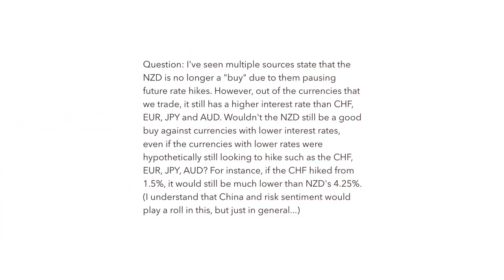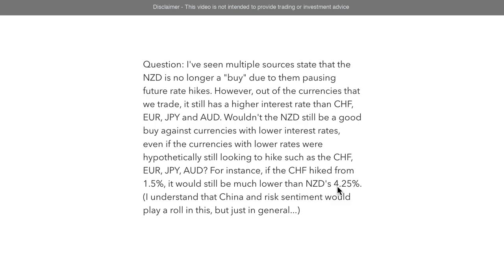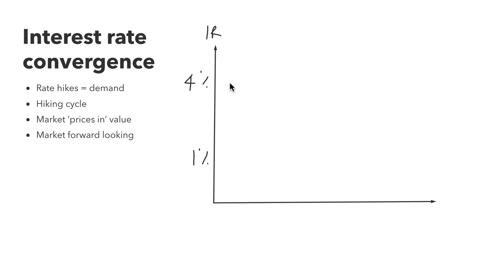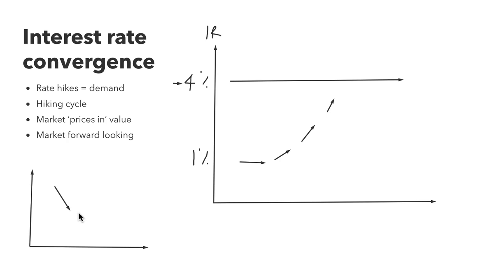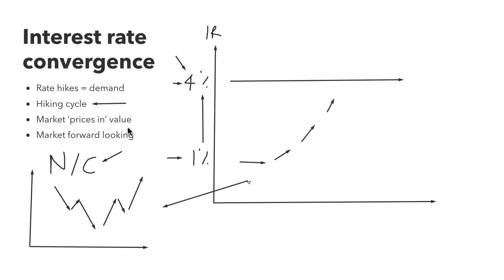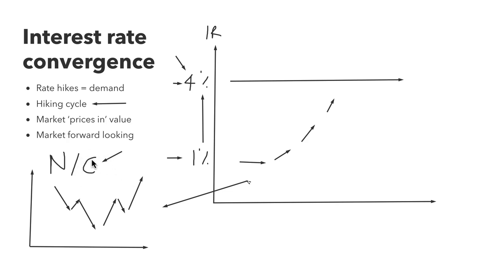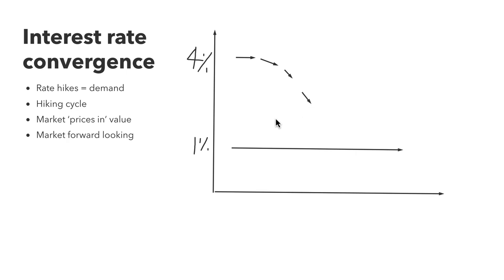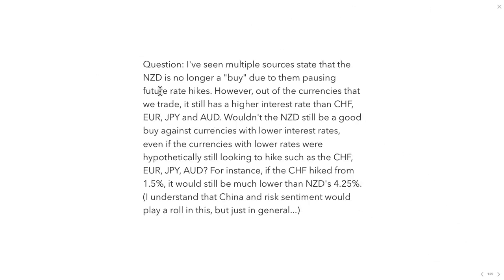Forex Fundamental Interest Rate Convergence Trade - Buy Lower Rate If Bank is Hiking